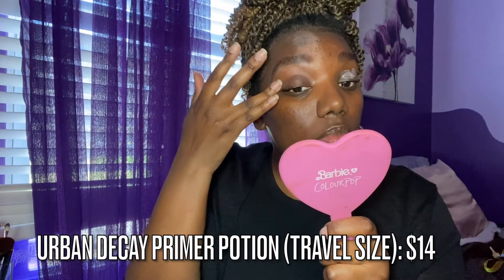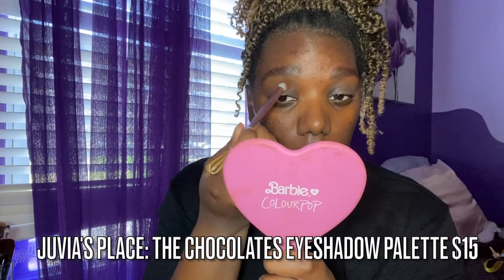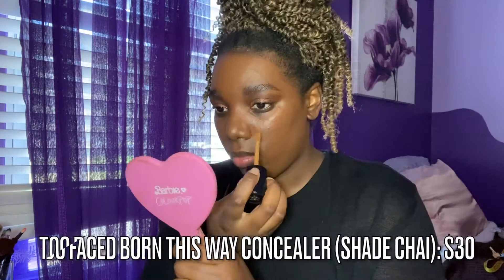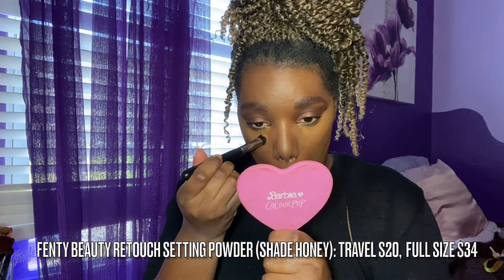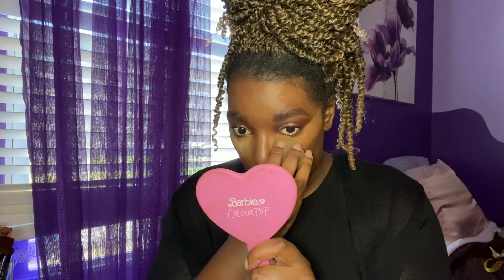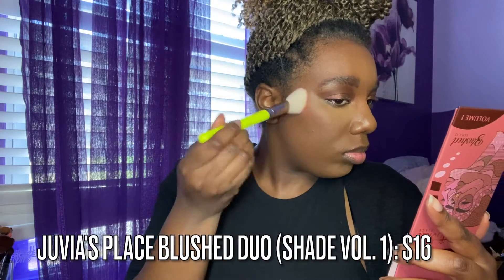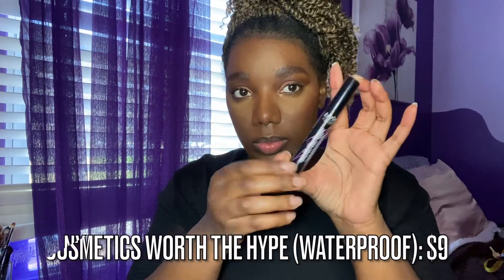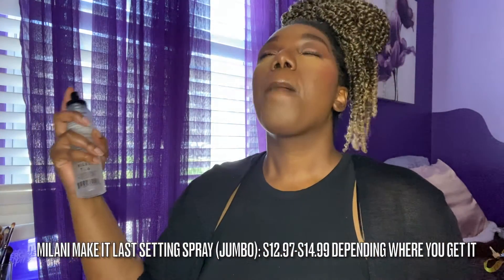Eyeshadow/Simple Glam Tutorial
I’m showing you all my go to makeup look for any occasion!! I'm also giving away the eyeshadow palette in this video!! Make sure to watch to see the rules on how to enter☺️

IG: __brirenee__ (2 underscores at each end)
Twitter: SweetMirage__ (2 underscores at the end)

Produced By White Hot
RELEASE CODE: 55514